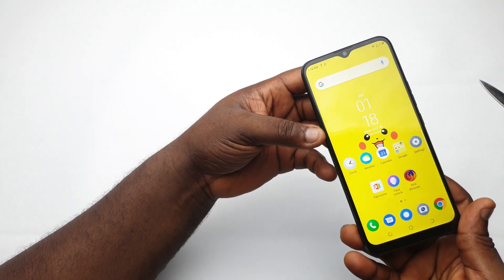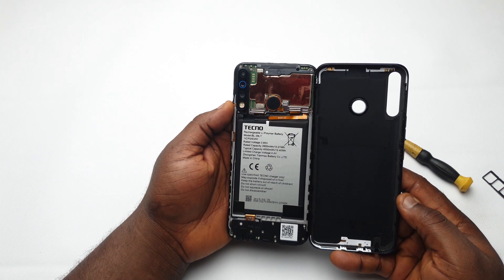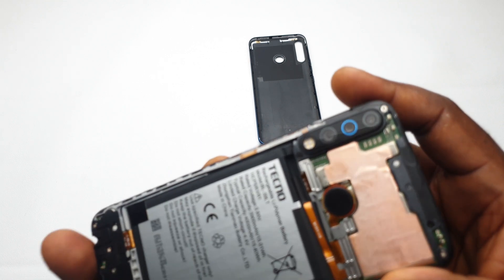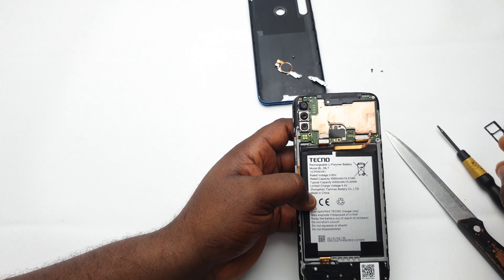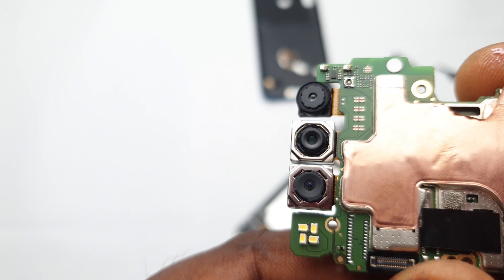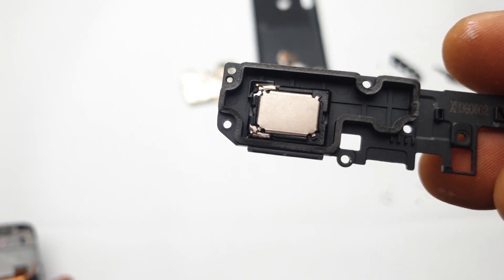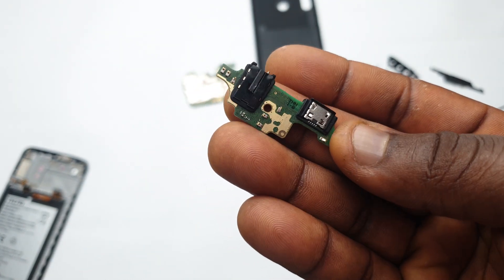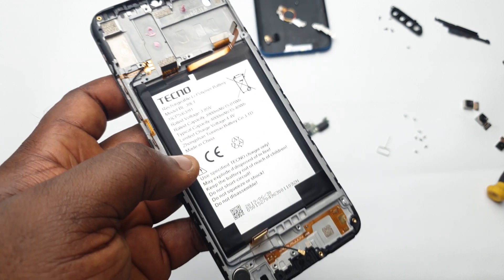Tecno Camon 12 Tear down: Whats's Inside? /Tech overwatch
So the Tecno Camon 12 is the newest device from the Tecno camon family,  for the first time we're gonna be tearing it open to see what's inside and what its made up of. Please ensure to check out the other video where I did the Tecno Camon 12 review, and also checkout the Camon 12 vs Camon 11 pro comparison video where i did a camera test and a host of other comparisons...Tech overwatch

Samsung One UI Ultimate Tips & Tricks for Galaxy A10, A30, A50, A70, S10, S10+ & Note 10